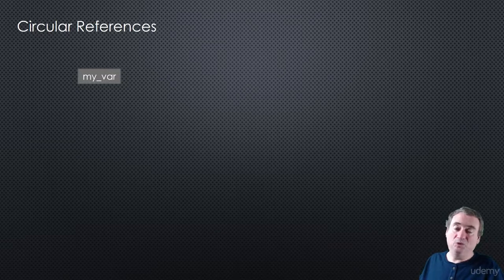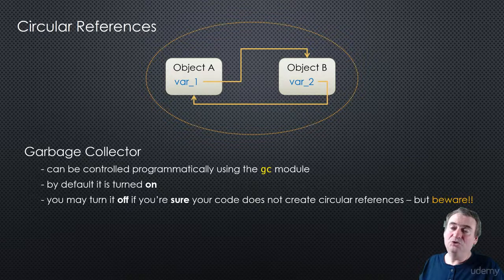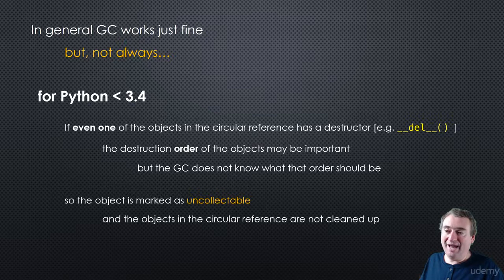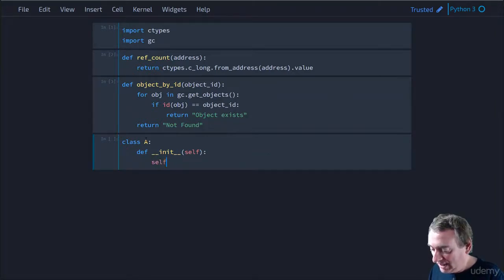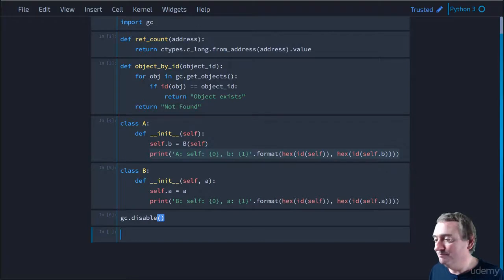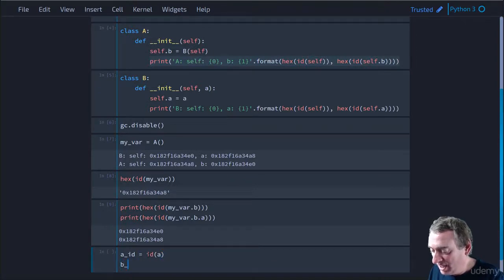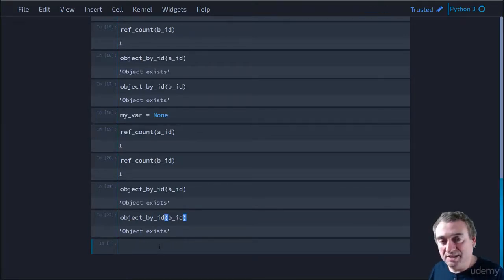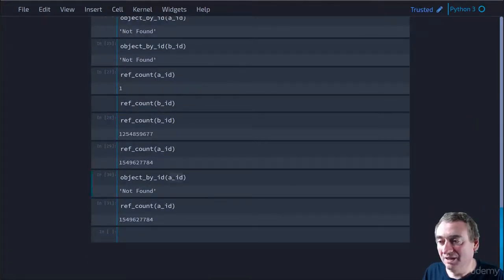2.4 - Garbage Collection in Python